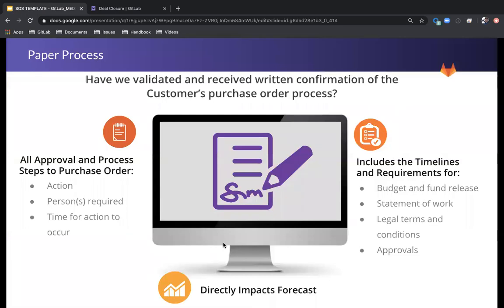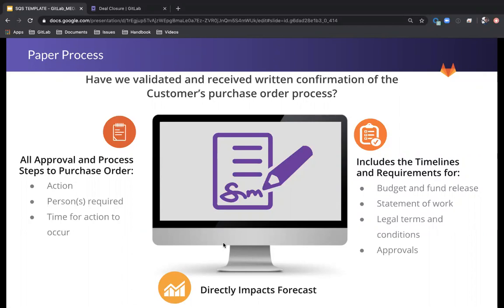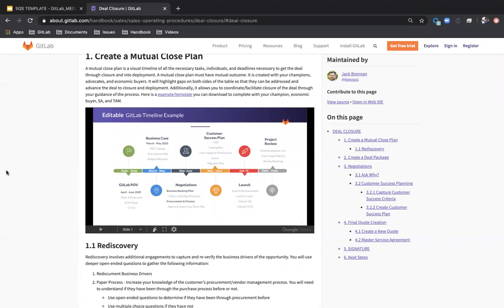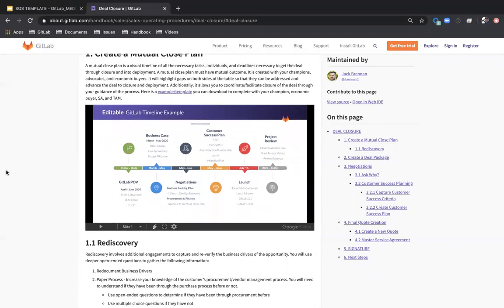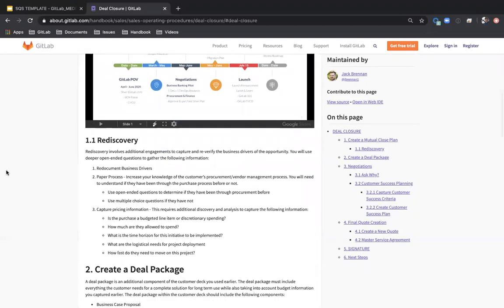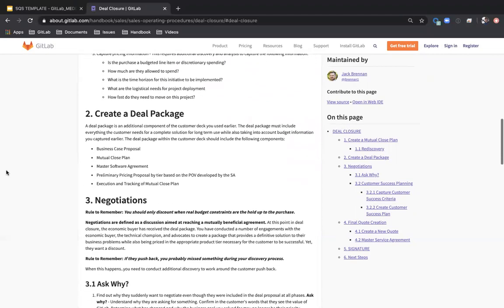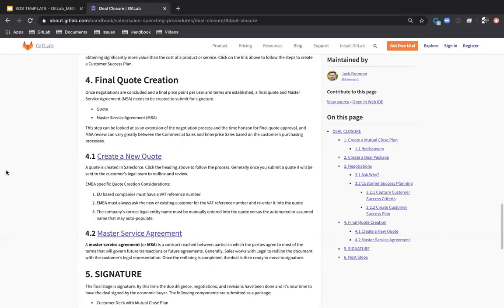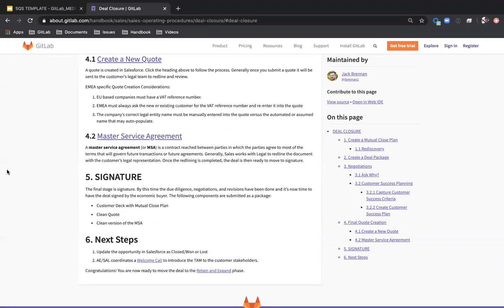Paper Process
Paper Process is the process by which the customer will document and execute the process of purchasing (including the MSA, order form, PO, etc.)